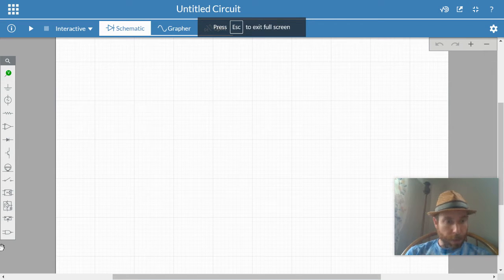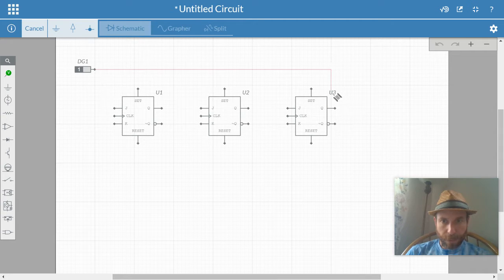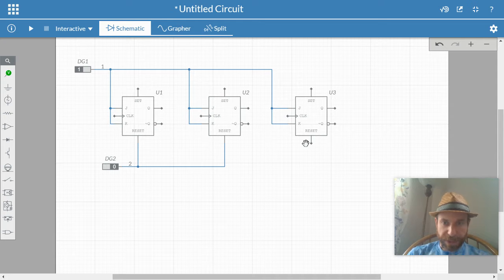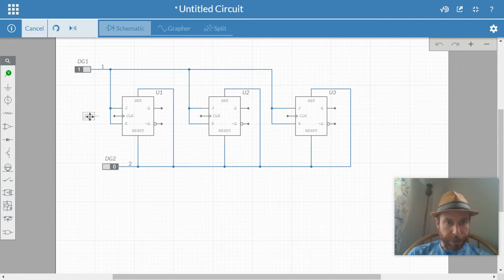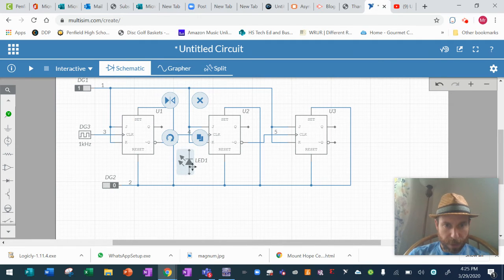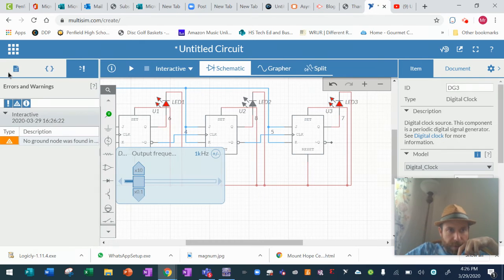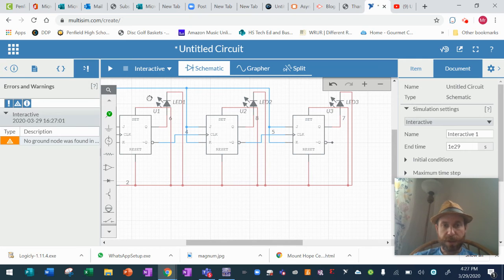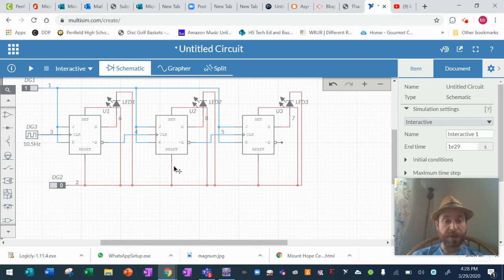Untitled: Mar 29, 2020 4:29 PM